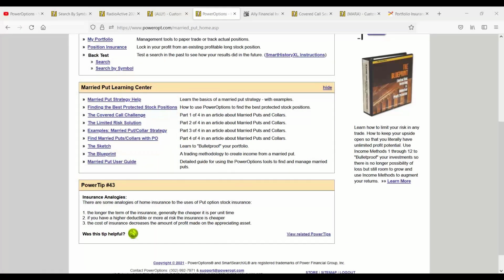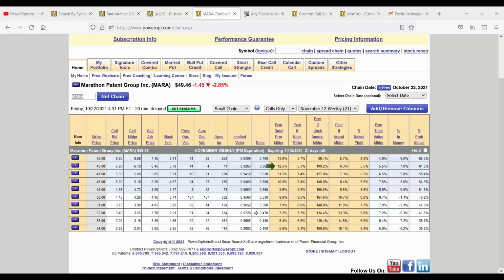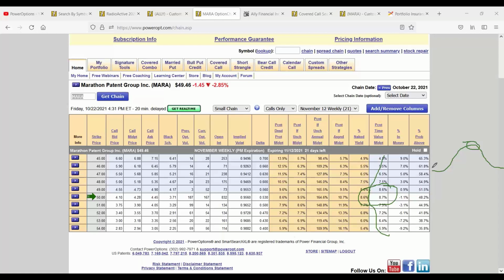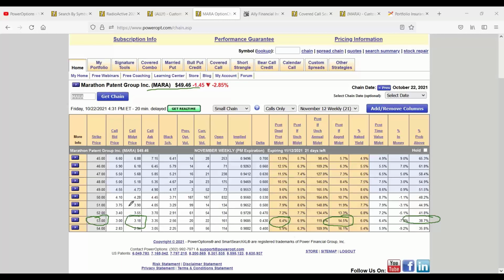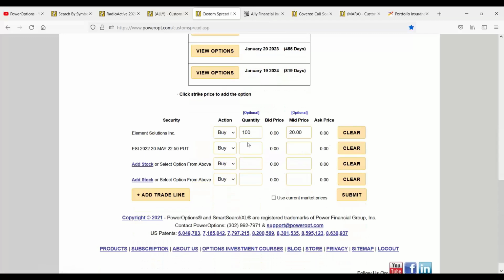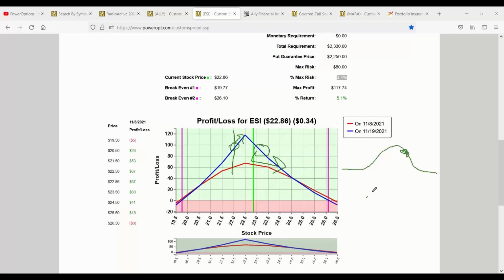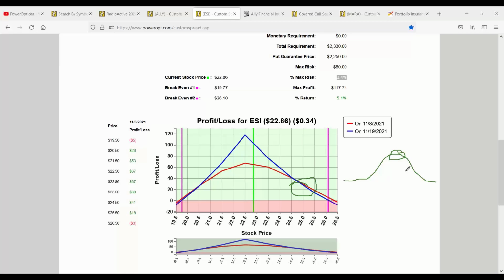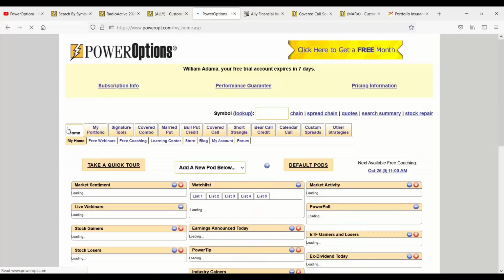Should I Close a Covered Call Just Before Expiration (for fear of After Hours Movements)?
Ben asked us a question:  'I read that it is a good idea to buy back an option (covered call) before closing even though the stock price is just below your option price, just in case something happens after hours causing the stock to rise and the option to be assigned.  What are your thoughts?'

Although that is a good idea if you do not want to risk assignment, we look at the idea that if you were planning on staying in the stock AND still generating income, why not just roll the covered call rather than close it, then wait until Monday to sell a new call.

We also take a look at why we might let the Covered Call or Call sold in a Married Put to go slightly In The Money (prior to expiration) before rolling the position up and out in time.  (0:00 to 14:40)

Then, our End and Wrap Up from Friday's Session.